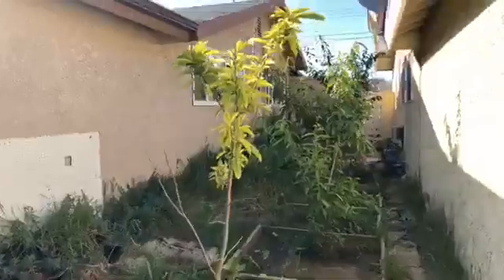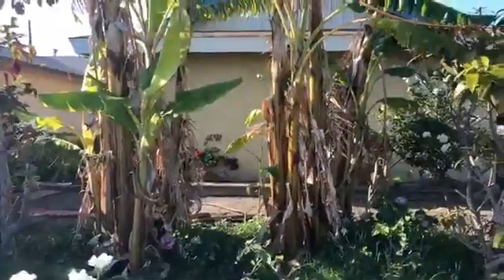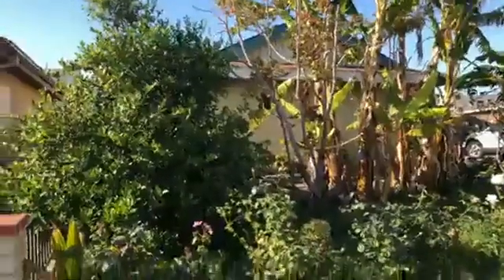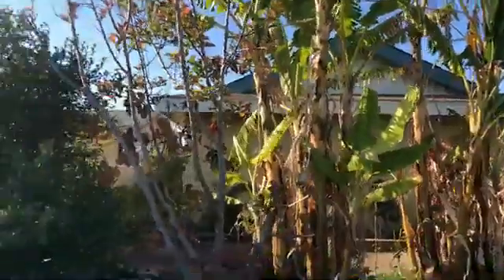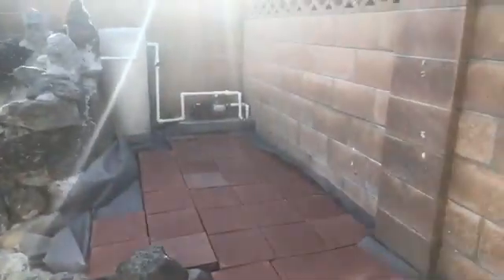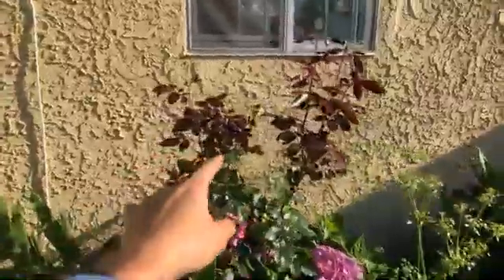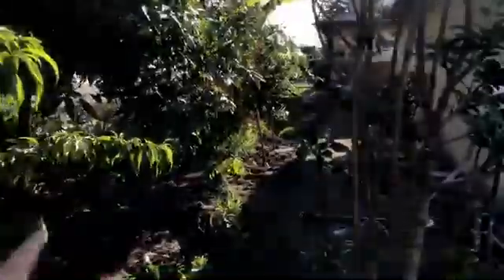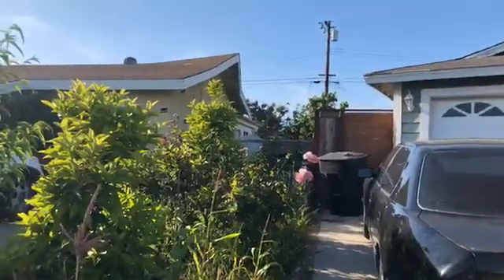June 9, 2019. Fruit trees and family story of Phuong Minh T. Nguyen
Published on June 9, 2019. 7:02 pm.
Fruit trees.
Personal Story.